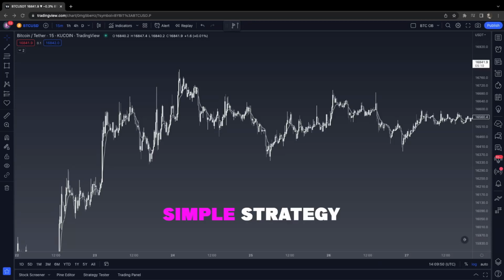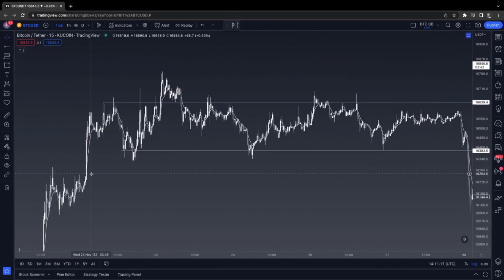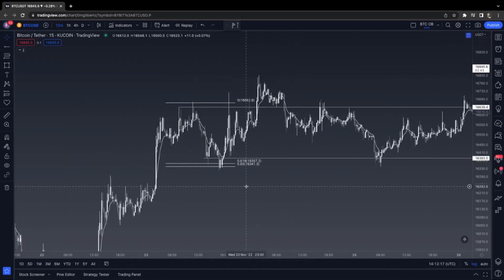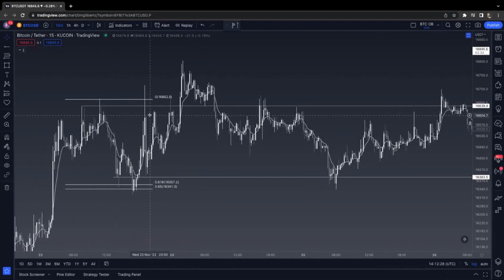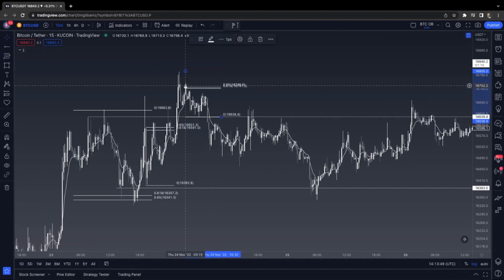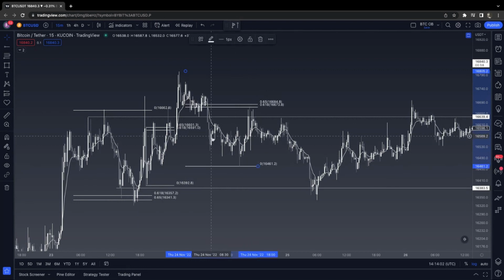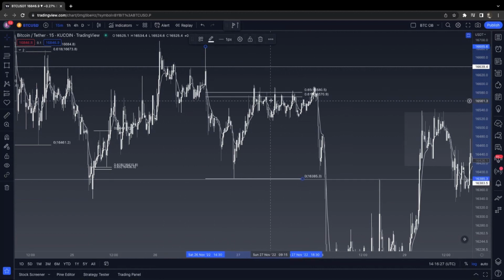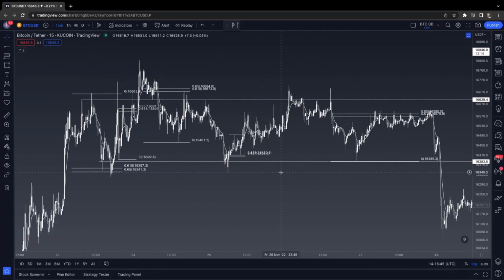I regret not finding this strategy earlier !!!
With the trading being so overwhelming at the start, finding the right strategies can be hard. Now it would be so easy if we found the right ones at first and thats where this video will help. I wish I found this Fibonacci trading strategy before losing thousands of pounds.

Getting into Crypto can be scary and overwhelming as the industry can be a minefield with information and projects.

Let's live trade and see what's next for Crypto

Due to the account being deleted this is a re-upload from the previous channel.

We deleted the last channel due to security issues but we are back by popular demand.

Please share and let everyone know we are back.

We will NEVER manage or offer to manage a customer or individual's binary options, options, stocks, cryptocurrencies, currencies, futures, forex, or any financial markets or securities account.  If someone claims to represent or be associated with us.

 @Francis Green ​